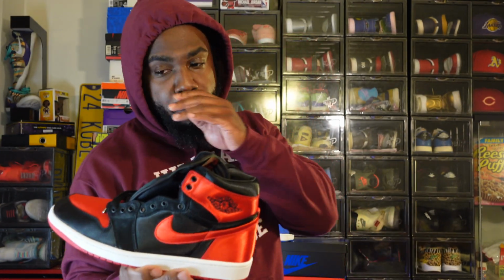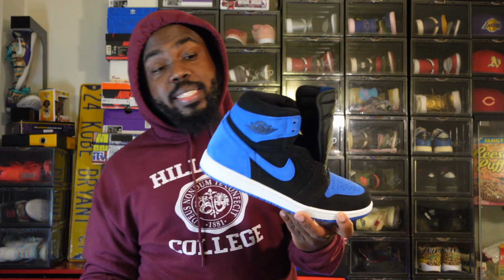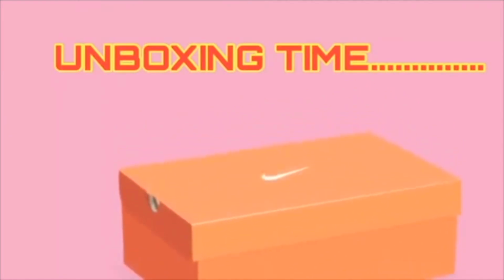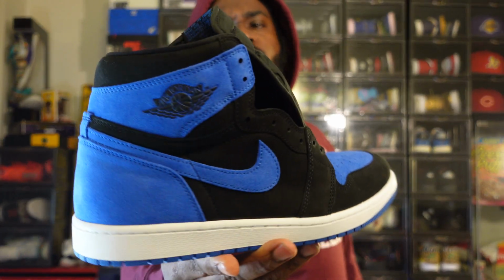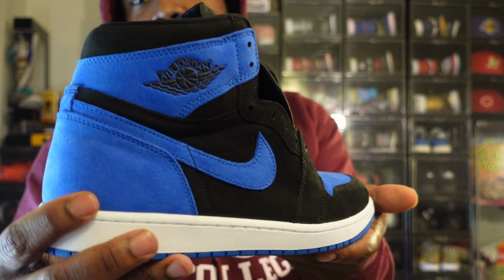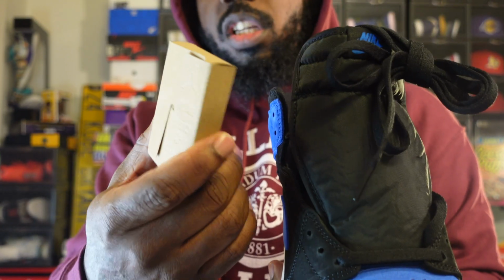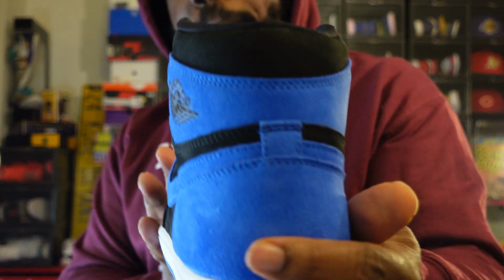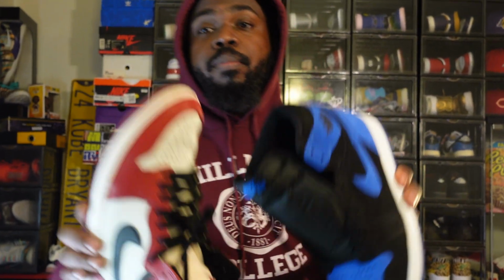JORDAN 1 ROYAL REIMAGINED REVIEW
NO HYPE LESS THEN RETAIL SNEAKER STILL NICE IN MY EYES 🫣
IN THIS 4K REVIEW I ANSWER THE QUESTIONS TO WHY THEY SAT ? ARE JORDAN 1s DEAD? AND COMPARE THEM TO THE SATIN BRED JORDAN 1s

15 LIKES AND I WILL DO A HOW TO STYLE